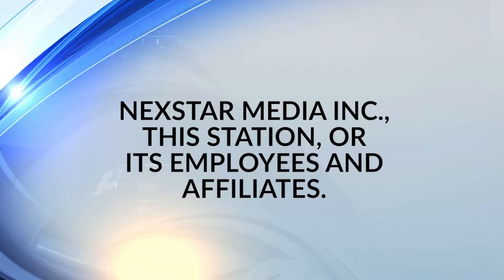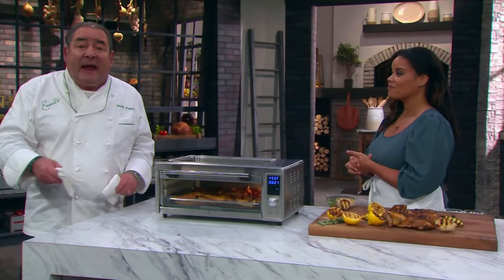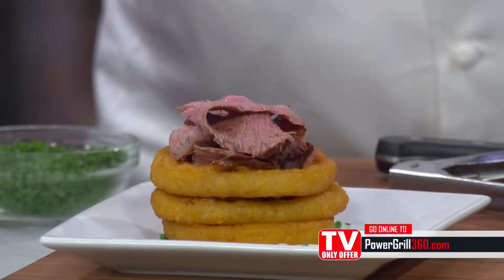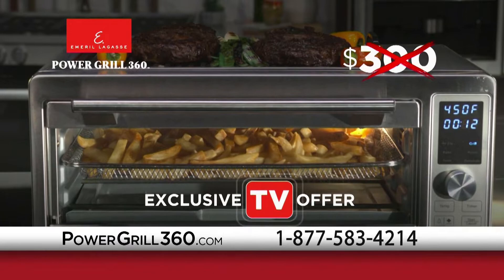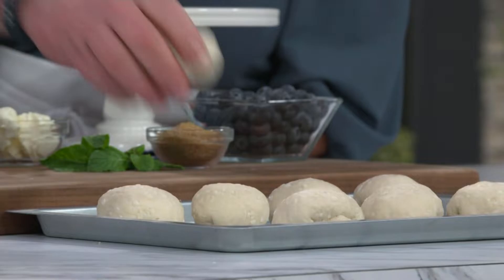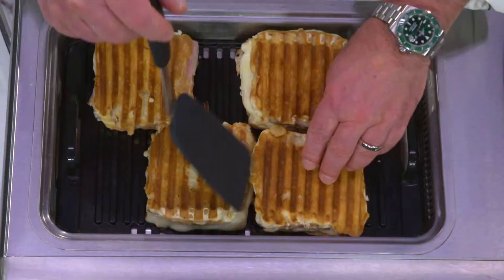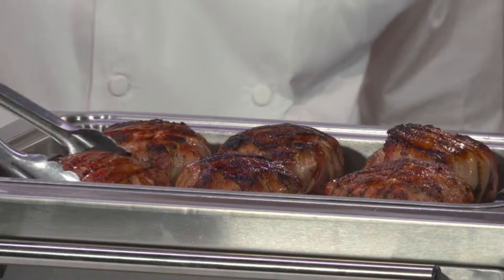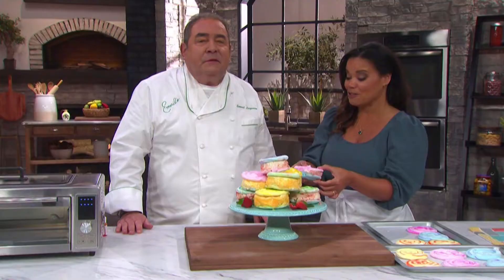TriStar Products - Emeril Lagasse's Power Grill 360 Oven - Official Paid Program (High Quality)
Re-rendered and optimized for high-definition (from interlaced to progressive), and subsequently re-optimized for video streaming.

This is the full paid program hosted by Emeril Lagasse and Kimberley Locke.

This program features product demos of both the convention oven and grill, with various recipes and  the emphasis that all these air fryer commercials have of "eating fast food without drowning in oil". Recorded digitally in front of a live studio audience.

Screen captured on CBS (WREG-3 Memphis) on the 17th of July, 2022.